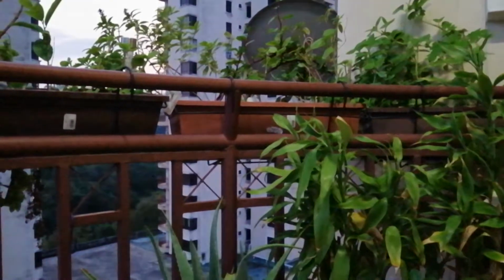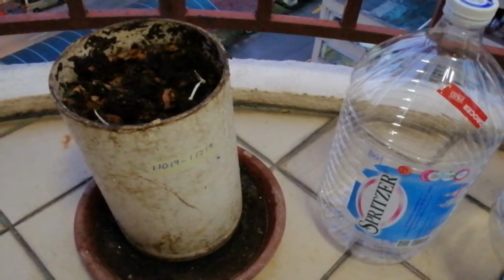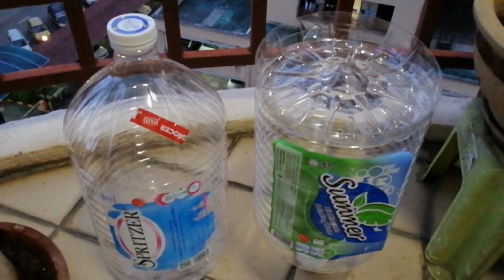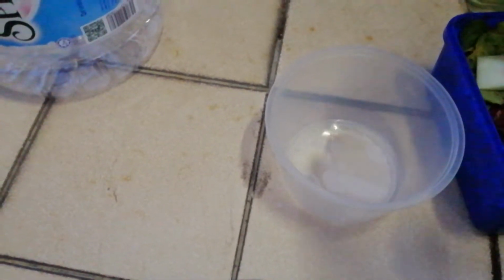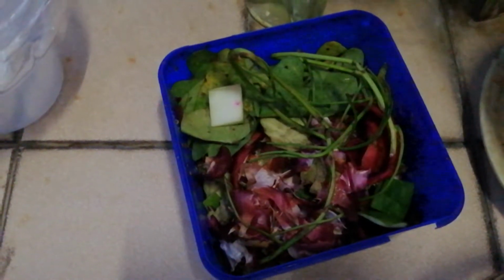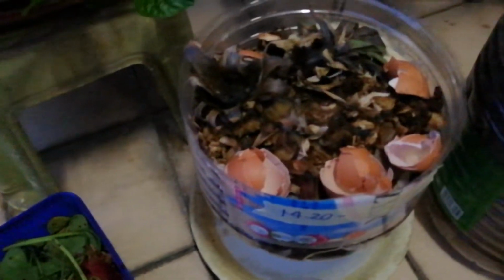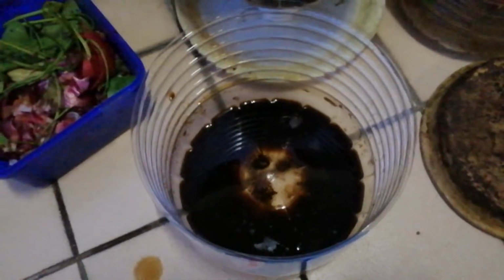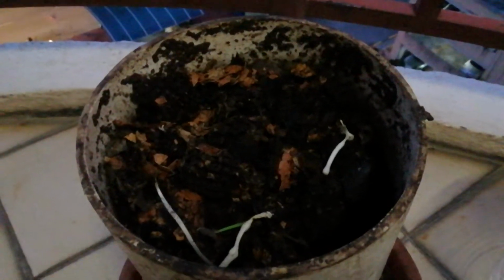Clean Green Easy COMPOSTING in Apartment balcony DIY Bin 9l Water bottle Collect wormTea,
1) Easy composting, no special bins.
2) Put your kitchen plant based scraps into self made compost bins cut from 9 liters plastic bottles.
3) collect the black liquid or wormTea, dilute 1:20 to fertilize pot plants
4) if the liquid you initially collect is yellow colour that is 'fruit juice' especially if you compost pineapple flesh and skin, just water your plants directly.
4) store the compost for 3 months until it look like black soil, a good
5) lower your carbon footprint
Enjoy gardening